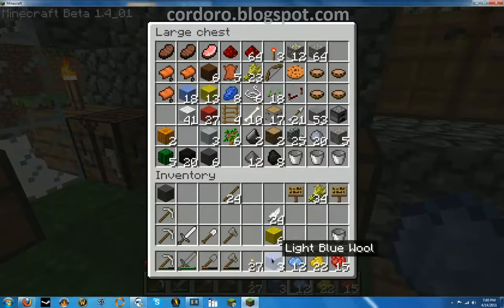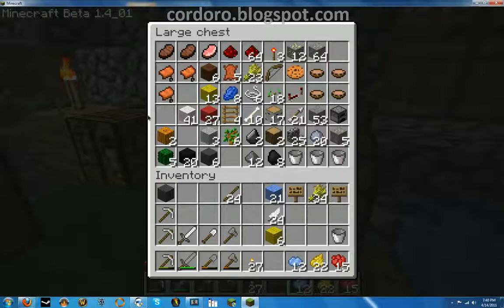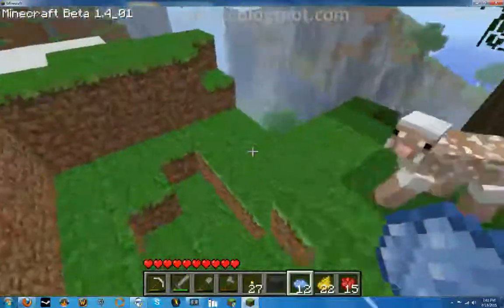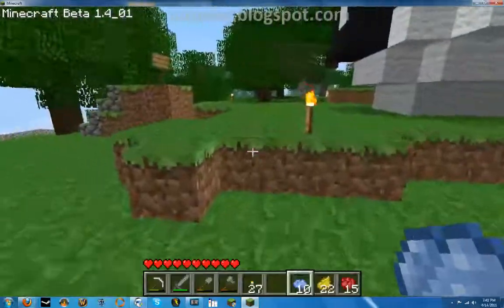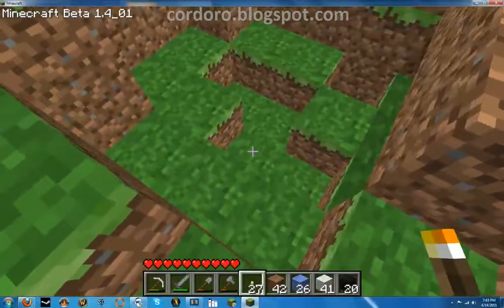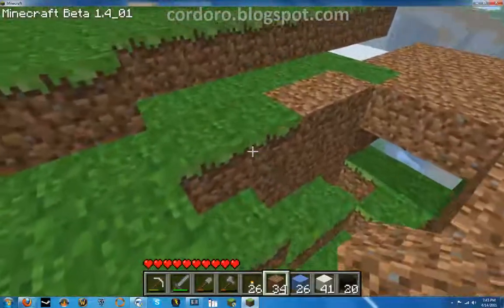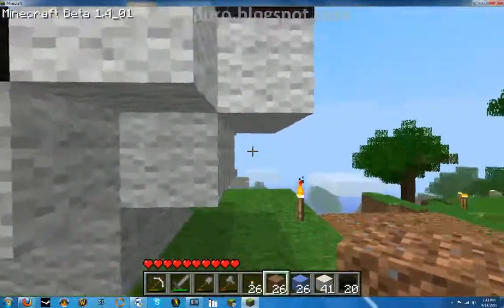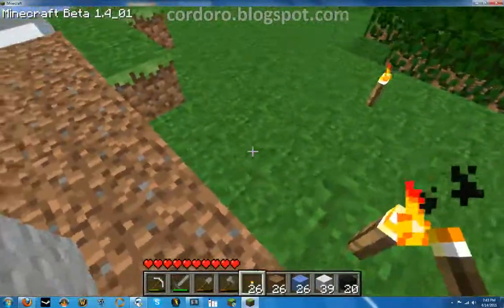Cordoro's Journey through Minecraft Day 2 Part 8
Pokeball great ball